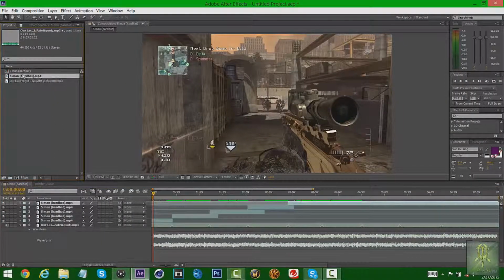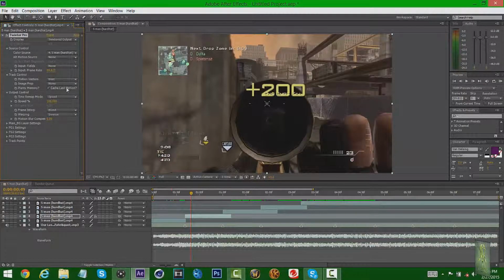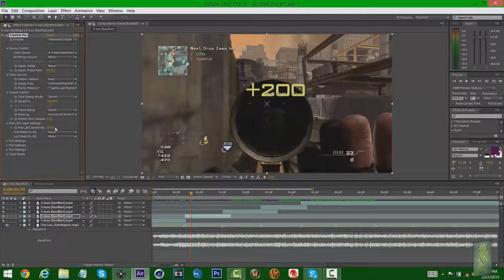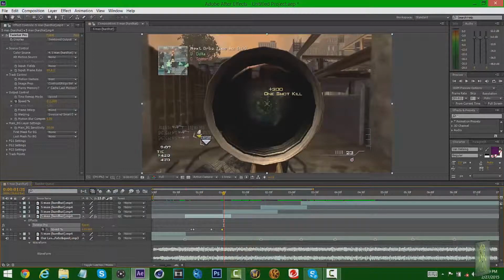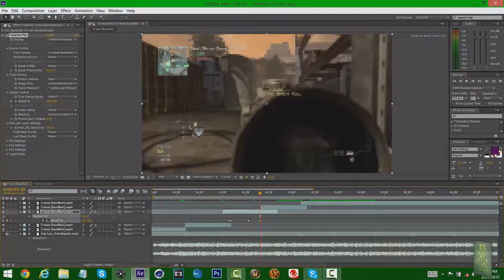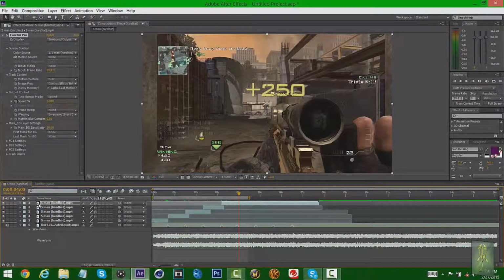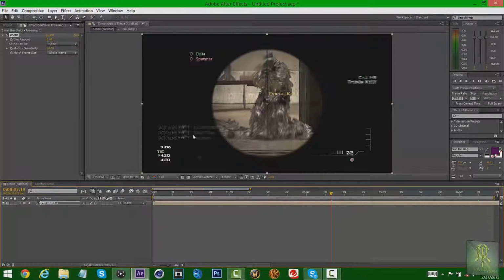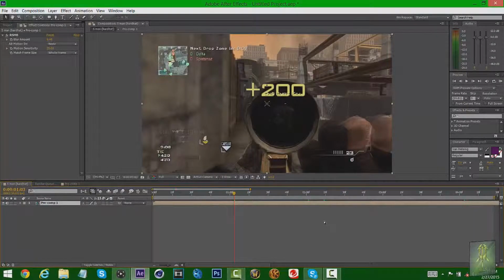Tutorials | How to use Twixtor | Ep. 1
Here's a in depth tutorial for you guys on how to use Twixtor effectively in Adobe After Effects.